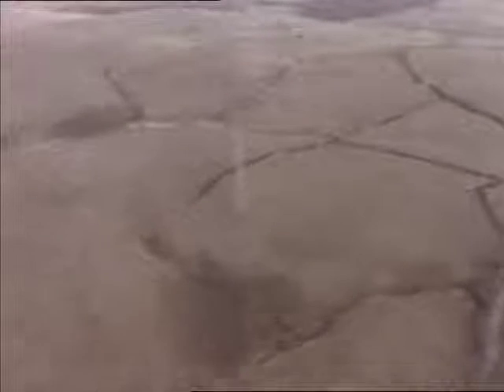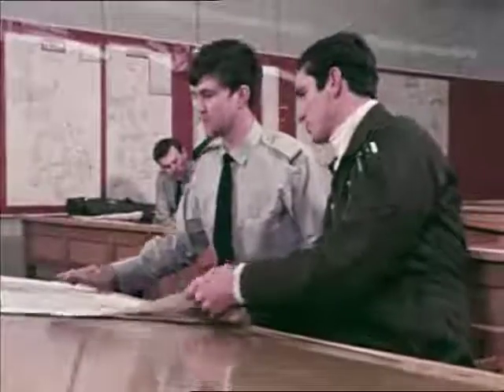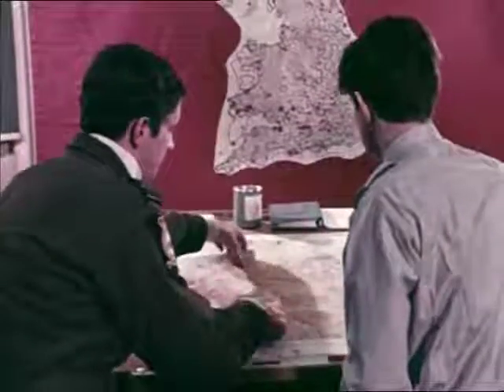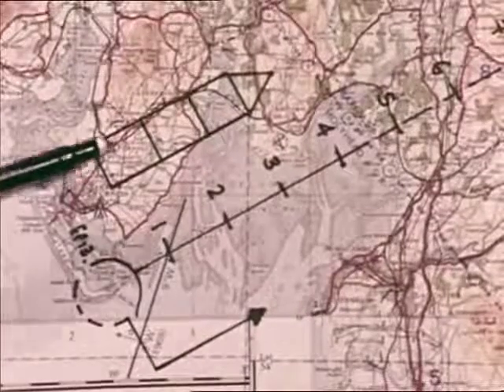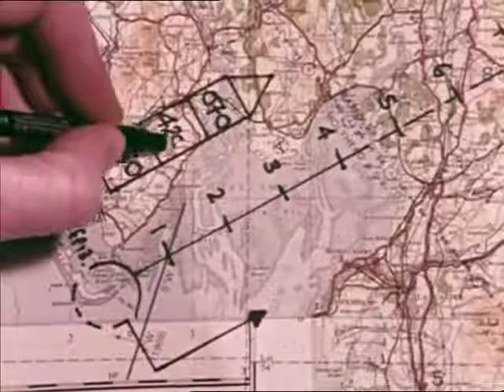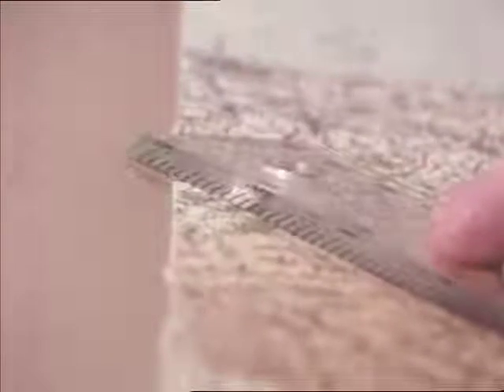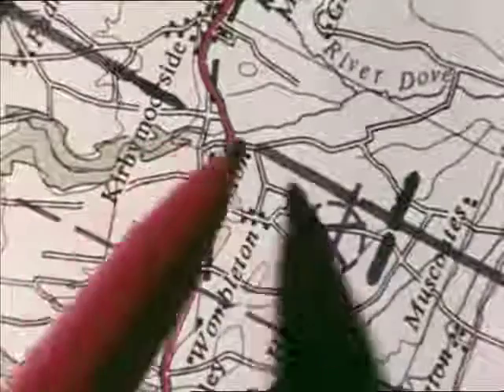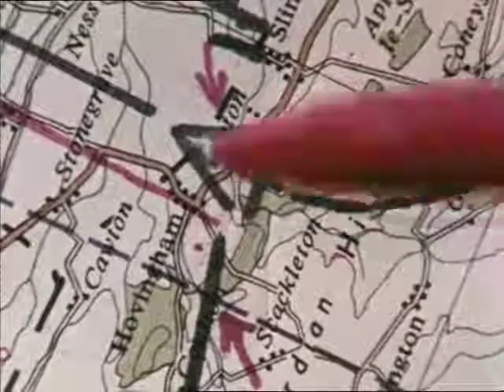RAF Phantom04 LowFlyingTraining1971